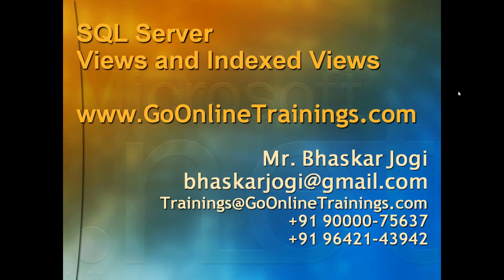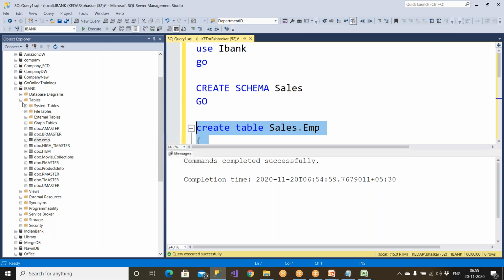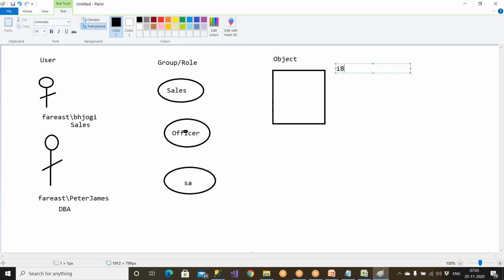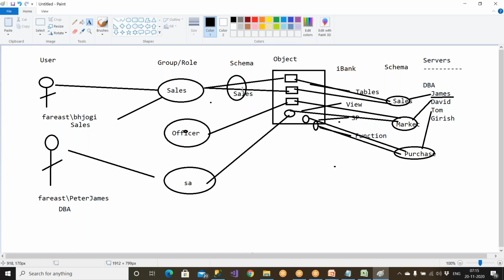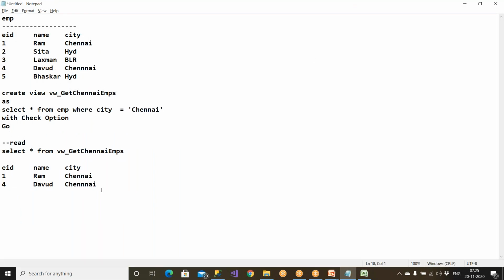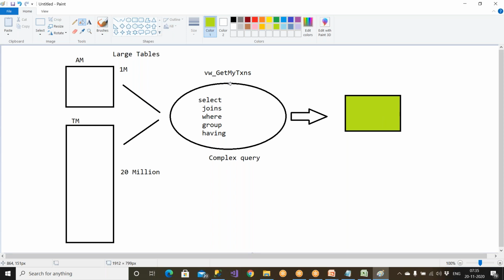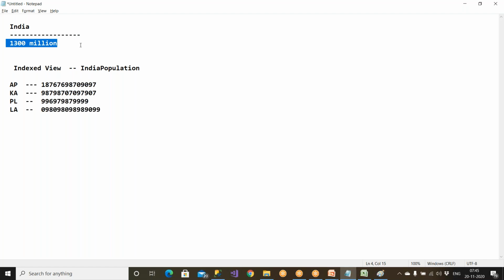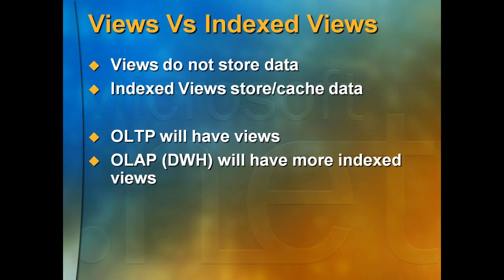05 SQL Server Views Part4 Schemas and Indexed Views